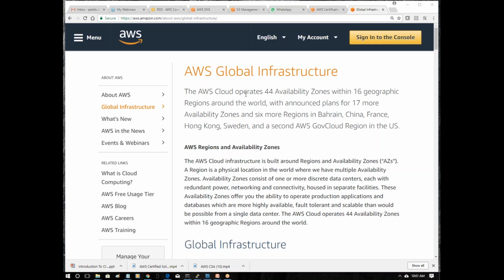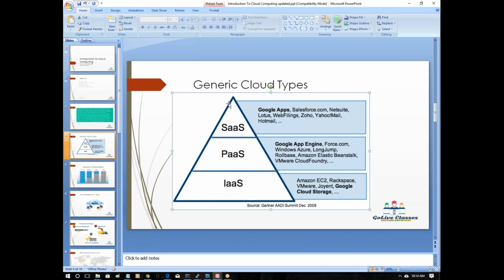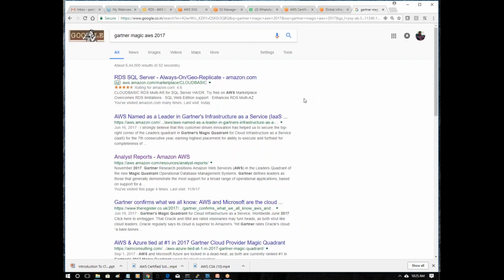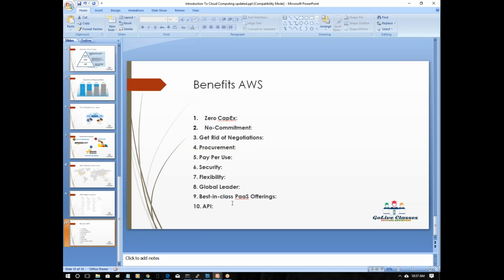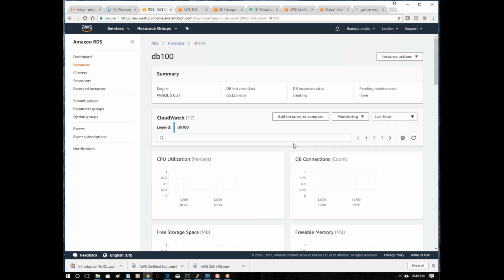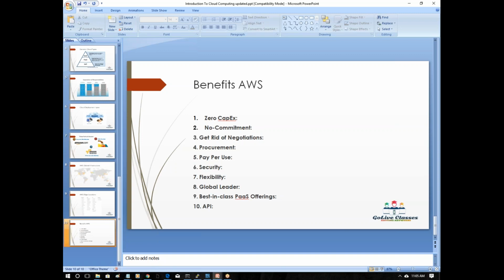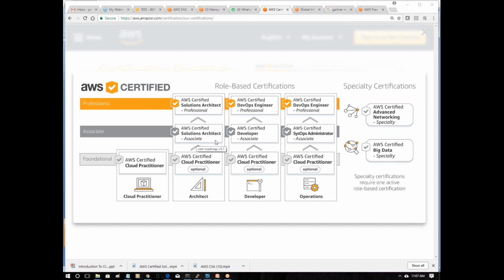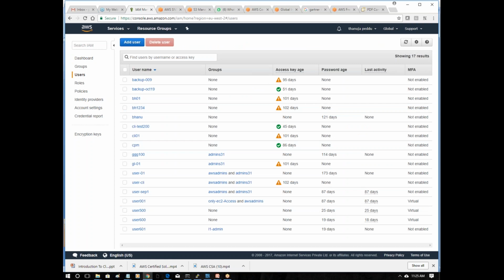AWS Solutions Architect Demo@GoliveClasses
Golive classes is one of the up coming online training website where any one can learn any type of education through online.Every course on Golive classes is taught by top instructors from the best IT companies and educational institutions.We partner with companies and individuals to address their unique needs, providing training online and coaching that helps working professionals to achieve their career goals.